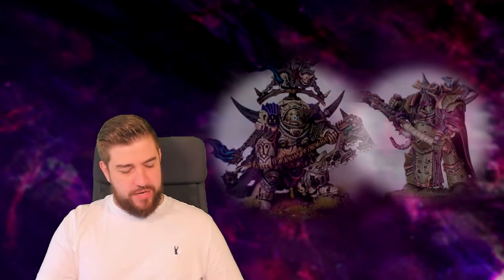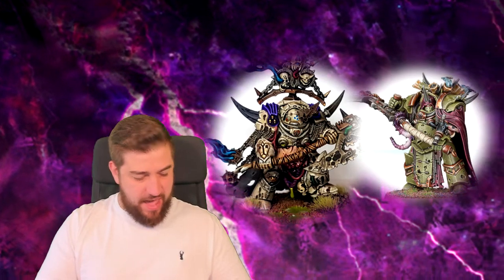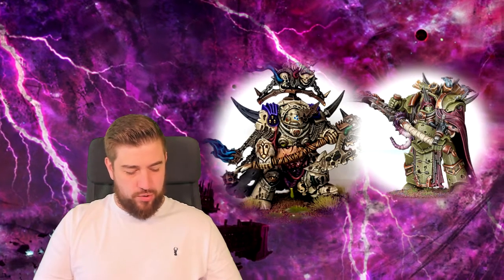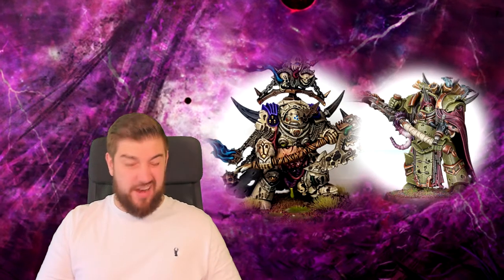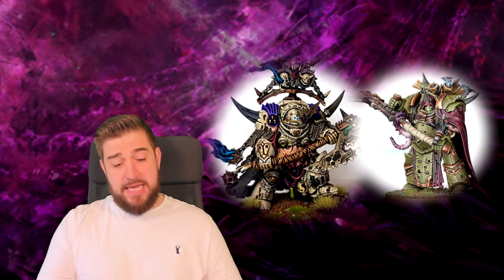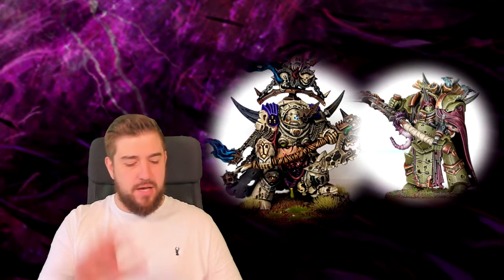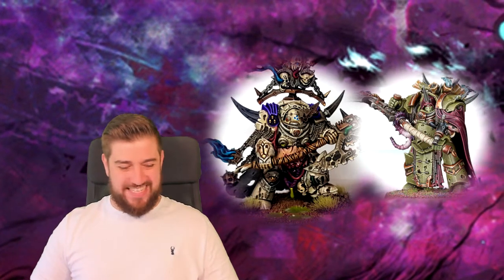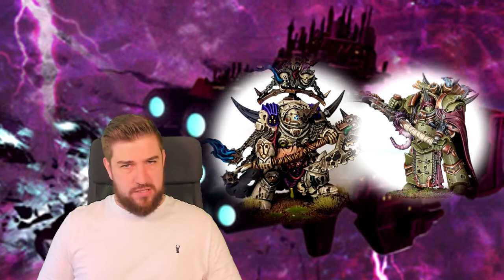3 | Relics | How to play Death Guard (9th Edition)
Updated for the new Warzone Nephilim Pack, some of Nurgle's finest blessings yet!

In this series we will look at every aspect of the Death Guard in Warhammer 40k Tabletop; continuing with the general pool of Relics